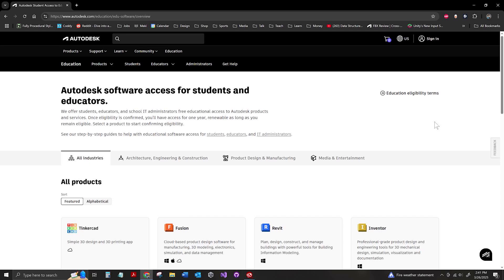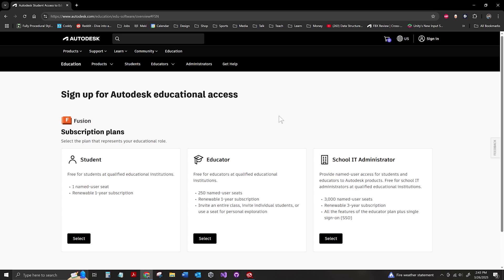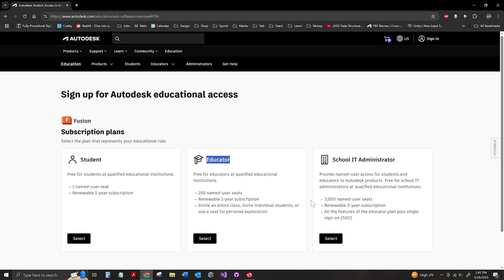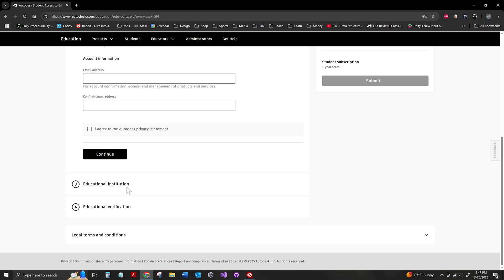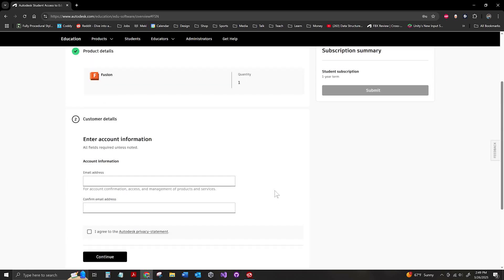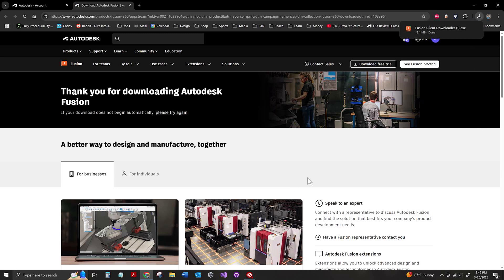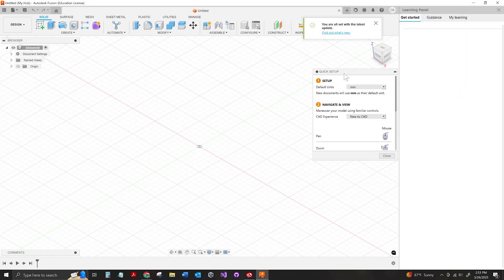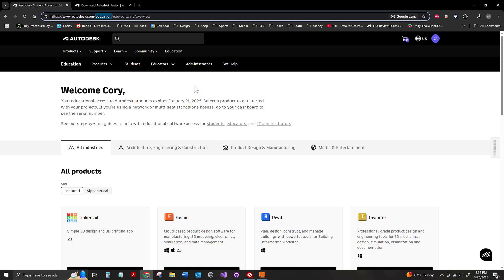Fusion How to Download and Install via Autodesk Educational Access